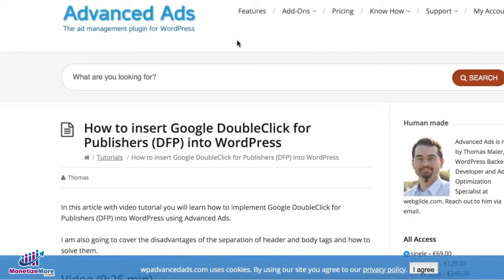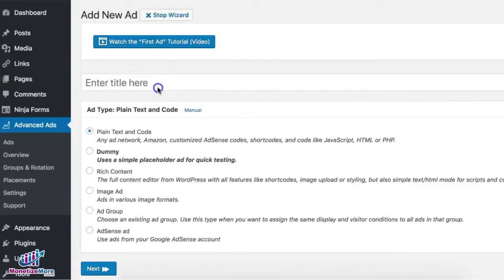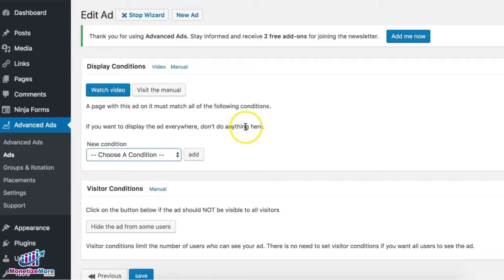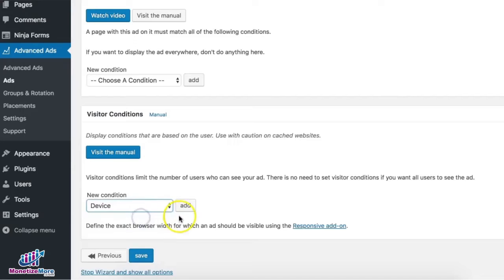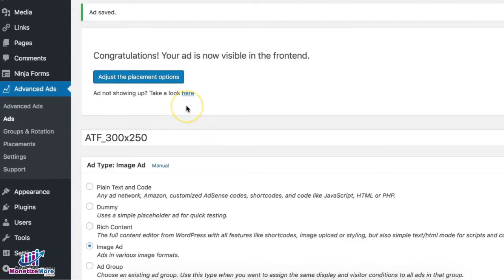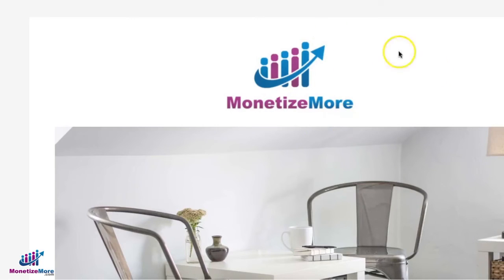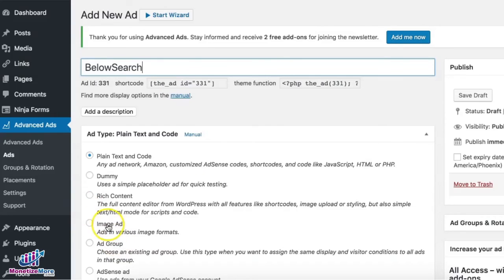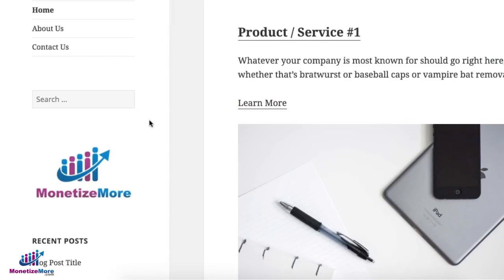Scale your Ad Revenue with this step-by-step guide to The Advanced Ads WordPress Plugin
In this video, you learn how to create advanced ad placements with The Advanced Ads WordPress Plugin. This helps you deploy your header bidding or Google Ad Manager tags and scale your ad revenue.

TIMESTAMPS

00:00 Introduction
00:32 How to set up Advanced Ads in WordPress
01:23 How to choose ad creatives and codes
02:05 Displaying ads with specific conditions
03:45 Choosing where to display the ad
06:44 Thank you! Please subscribe :)

Additional Ad Ops  Resources

6 powerful ways of using content to grow your ad revenue

Enroll in the course that helped over 300 publishers increase their Session RPMs: